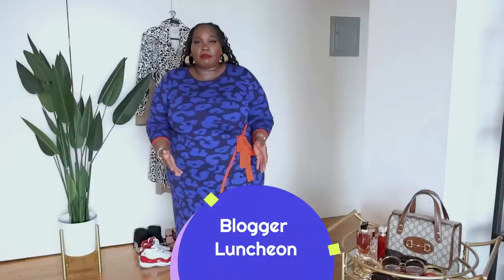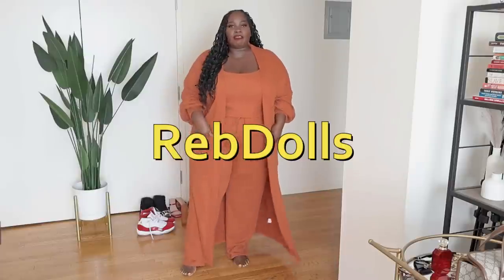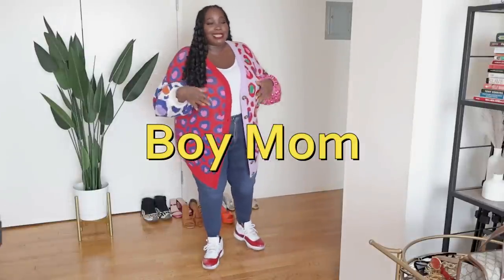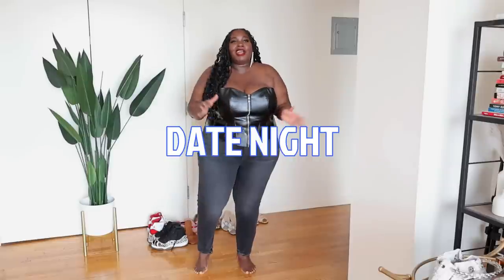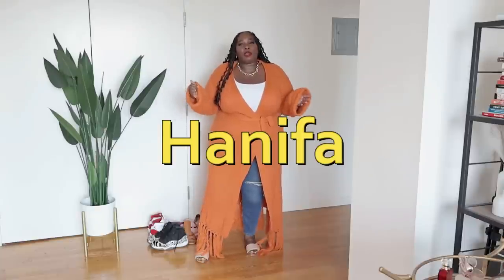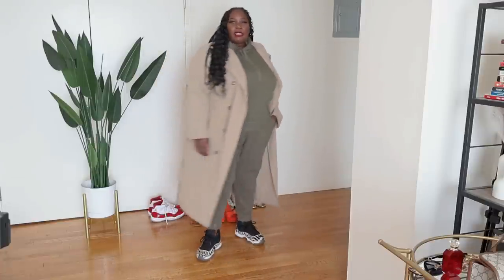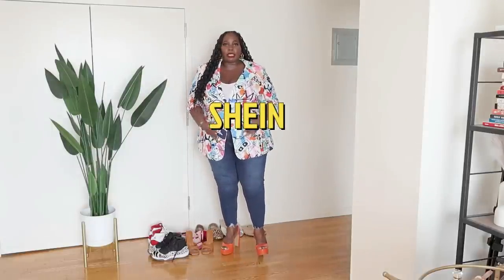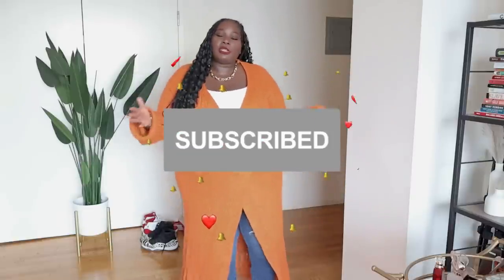Plus Size Outfits I Wear In A Week / Day To Night Looks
Today I'm sharing 7 plus size outfits you can wear for spring. These wearable outfits for spring can be worn to work, on the weekends, and lounging around the house. If you're looking for some plus size outfit ideas, this video will offer you some great tips. Especially if you're looking for flattering plus size clothing or how to dress your plus size body type.

These looks are transitional outfits from winter to spring. You can wear them now and later.

Plus size fashion has gotten so much better. I love that I am able to shop a variety of plus size online stores to create these plus size outfits. Some of the pieces in the outfits are from Amazon plus size fashion, Farm Rio,  Never Fully Dressed, and Shein plus sizes.

I even share with you my favorite plus size Good American jeans. I love them so much and wear them all the time. Consider this a plus size haul but with complete everyday outfits.

I hope you enjoy the style of Today's video.

**Plus Size Outfits I Actually Wear**

MONDAY
Leopard Dress (XXL) Similar
Orange Shoes
LV Earrings
Oversized Earrings

TUESDAY
Set is sold out but Rebdolls has similar options

WEDNESDAY
Farm Rio Sweater (I get an XL, they run big. More options)
Jordan Cherry's
Good American Jeans
Gucci Bag (similar)
Movado Watch

THURSDAY
Amazon Corset (6X)
Good American Jeans (24)
Trench Coat (sold out)
Loeffler Randall Heels (similar)
Brandon Blackwood bag
Amazon Silver Bag

FRIDAY
Hanifa Cardigan (L/XL)
Brown Mules
Givenchy Tote
Fendi Shades (similar)

Saturday
Amazon Essentials Hoodie (3X)
Amazon Essentials Joggers (4X)
H&M Trench Coat (3X)
YSL Lou Bag
Jordan Animal Instinct Sneaker
Gold Twist Earrings

SUNDAY
Graffiti Blazer (24)
Good American jeans
Orange platforms
Chain Link Necklace (similar)

00:00 Introduction
00:33 Monday: Influencer Luncheon Outfit
02:45 Tuesday: Lounge Outfit
04:57 Wednesday: Mom Outfit
07:06 Thursday: Date Night Outfit
09:21 Friday: Coffee Outfit
11:09 Saturday: Errands Outfit
13:06 Sunday: Brunch Outfit